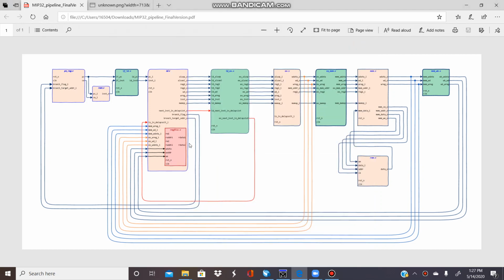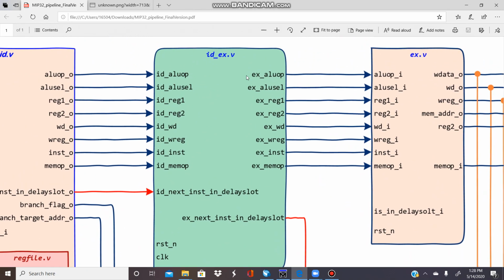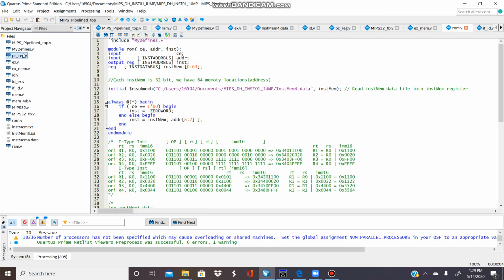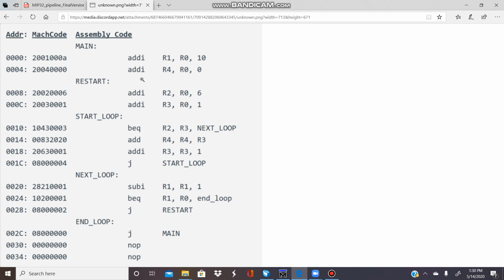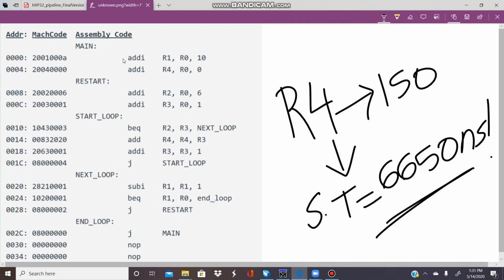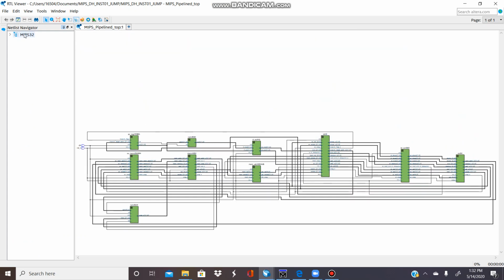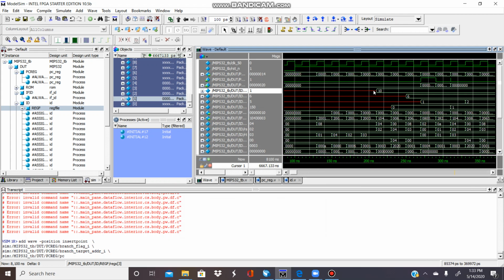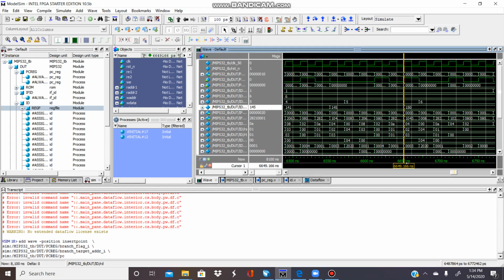MIPS32 Pipeline with Example.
Link for the block diagram-file:///C:/Users/16504/Downloads/MIP32_pipeline_FinalVersion.pdf